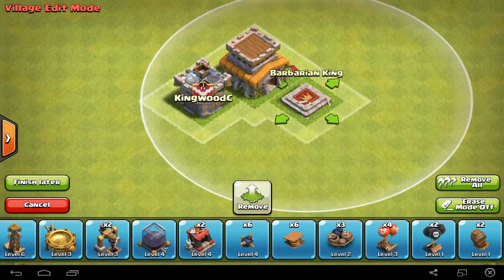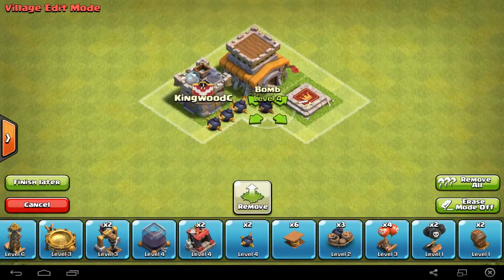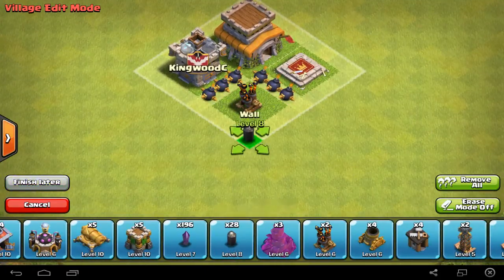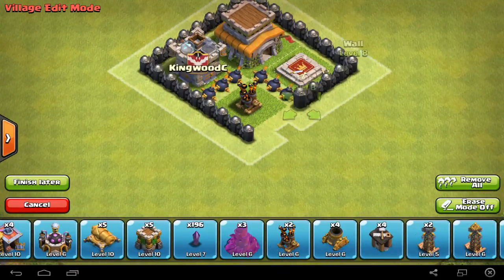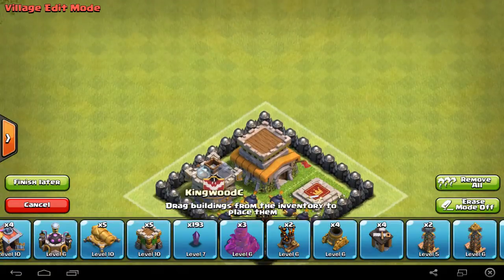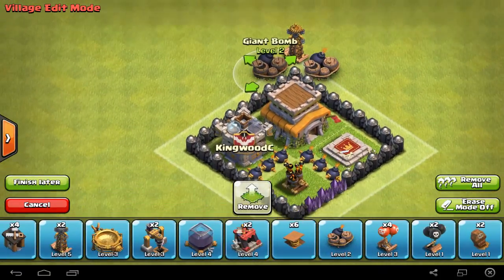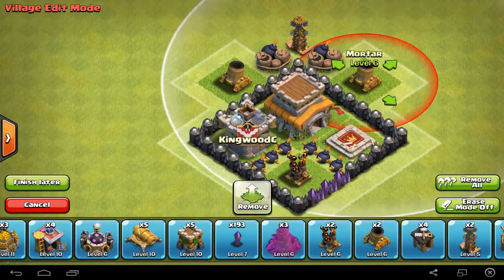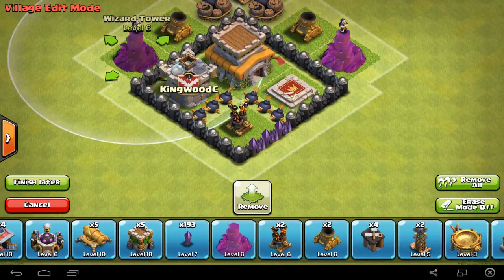Clash of Clans | TH8 WAR BASE ("The Funnel")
This war base focuses on using a wall structure that drives attacking troops around the center enclosure and TH, let me know how it works for you!
♠ 5 likes? :) ♠
⌠Watch in FABULOUS 1080p!⌡
Graphics:
Check out Razor Clashzone for goblin map tutorials!